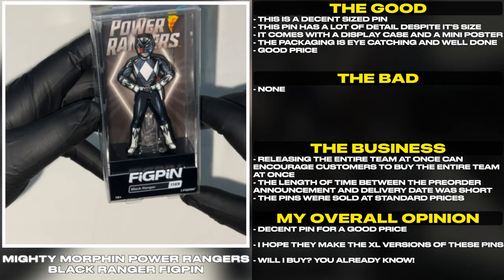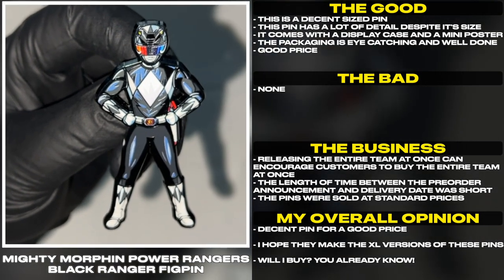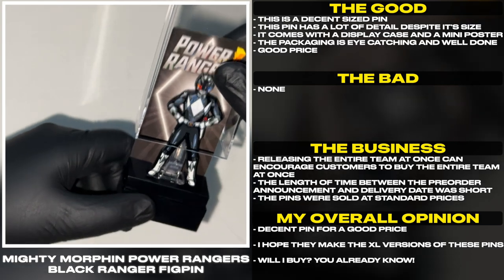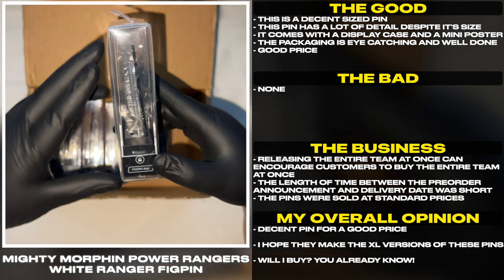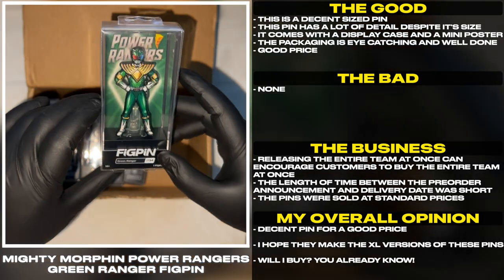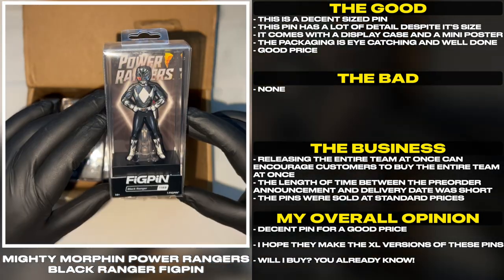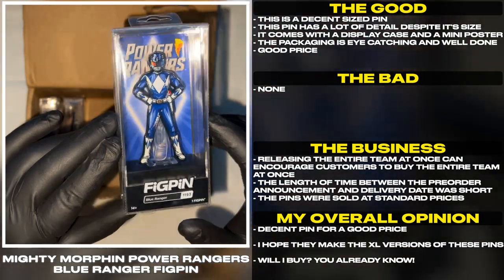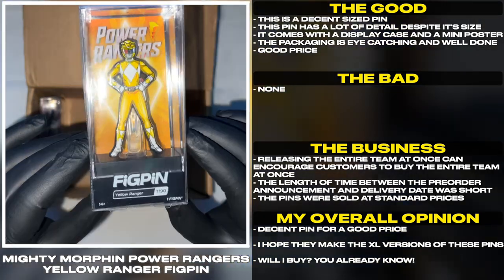Mighty Morphin Yellow Ranger FiGPiN! | Tales From The Grid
Mighty Morphin Yellow Ranger FiGPiN!